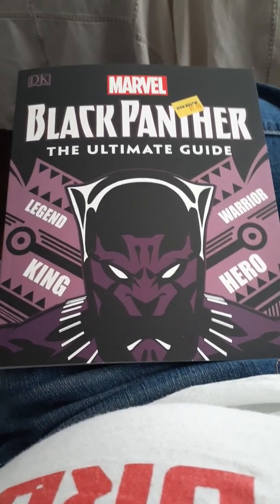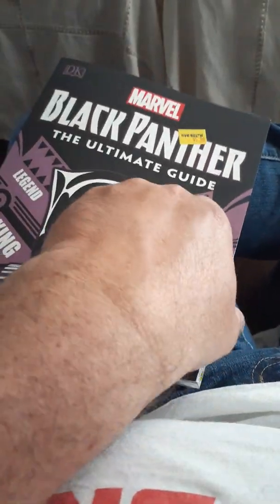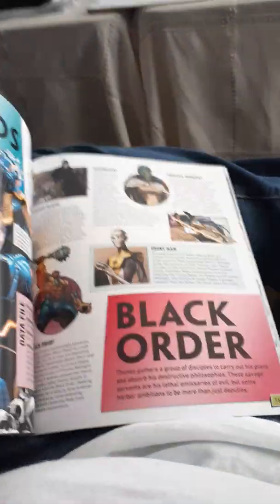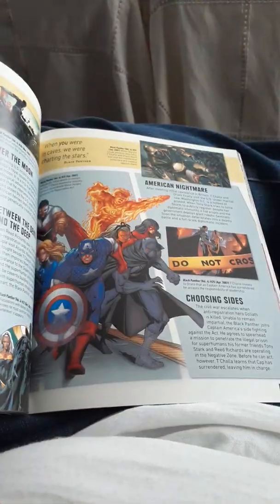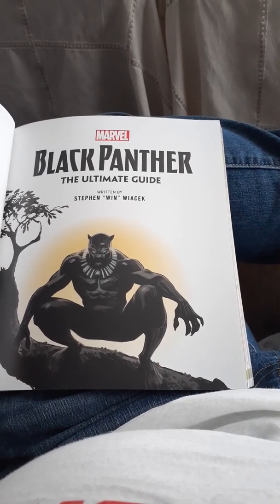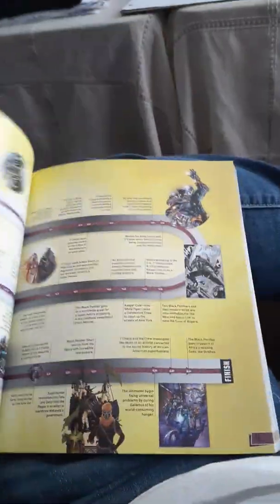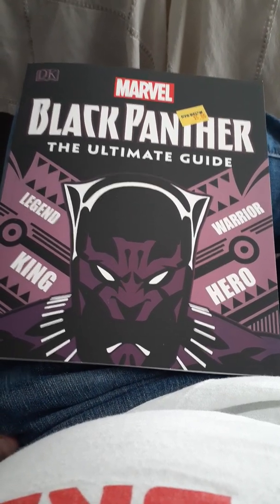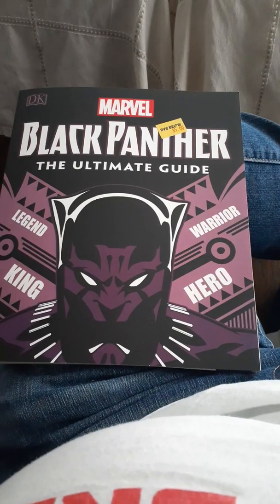Black Panther The Ultimate Guide Book Review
$5.00 from Five Below. Well Worth The Money. Not For Kid This Video !